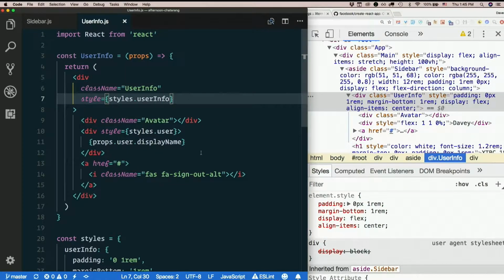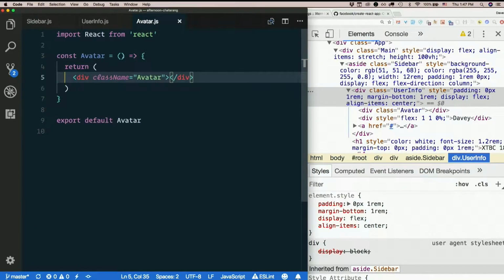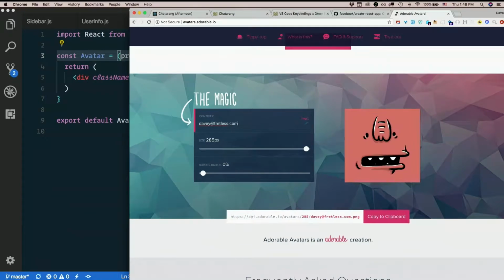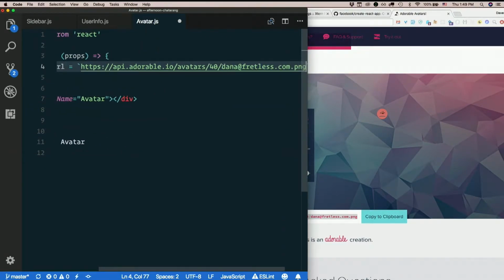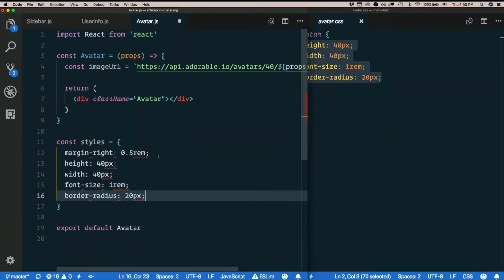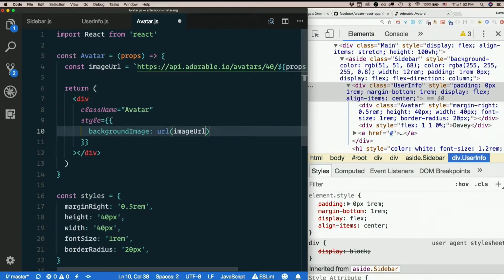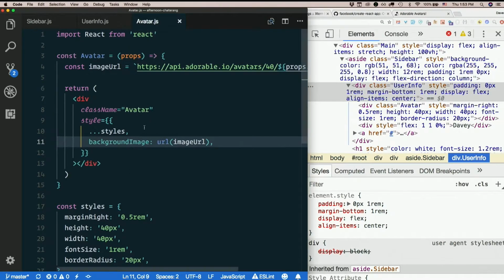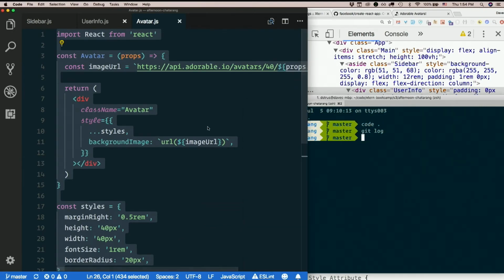Day 7 - Afternoon, part 2: Add Avatar component, using adorable.io - XTBC 2018 Session 3